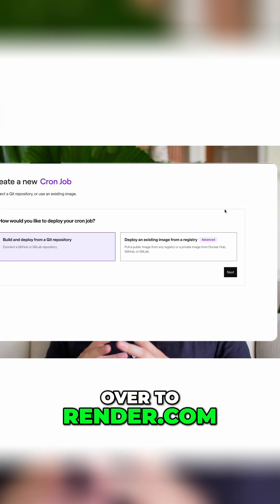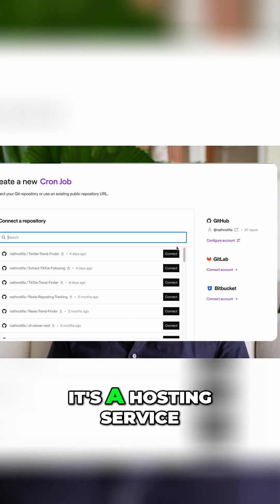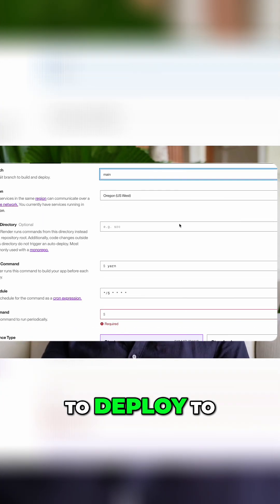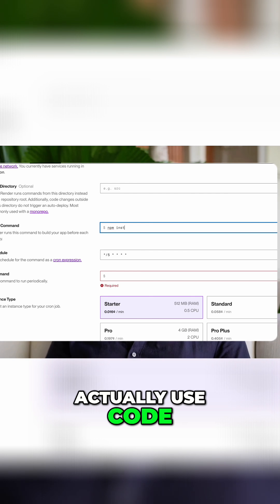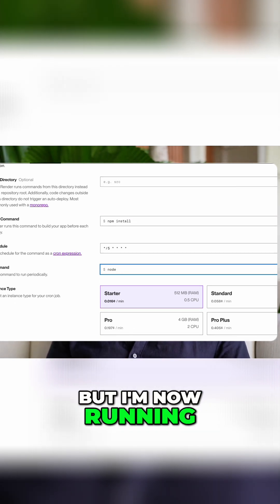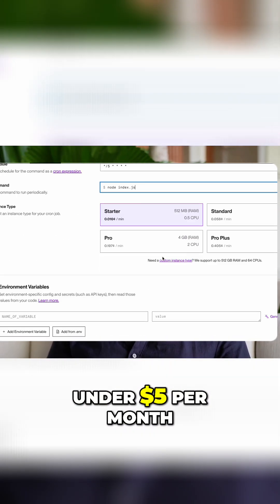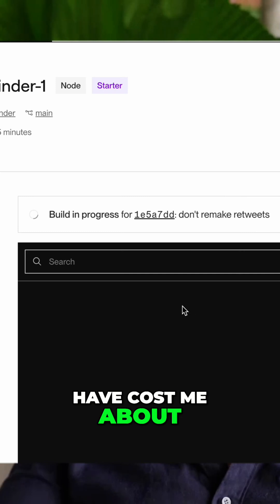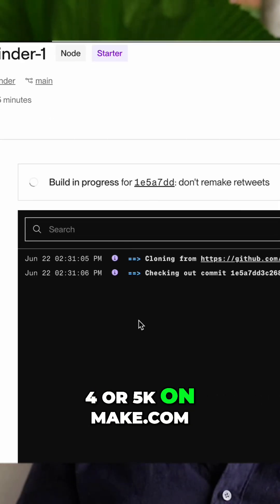Render.com: Save Thousands on Automations (It's Crazy!)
Discover how our team slashed automation costs using Render.com! We unveil significant savings on large-scale projects compared to platforms like Make, Integromat, and Pipedream. Learn how to deploy and optimize your automations with this easy-to-use cloud hosting service, reducing costs from thousands to under $70. Get ready for cost-effective automation!